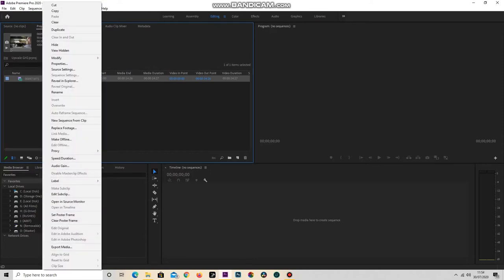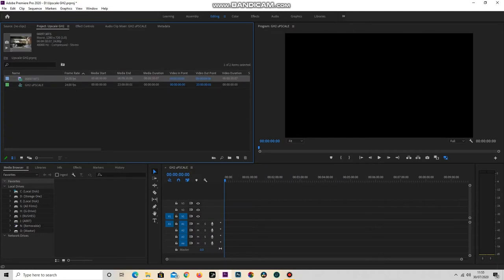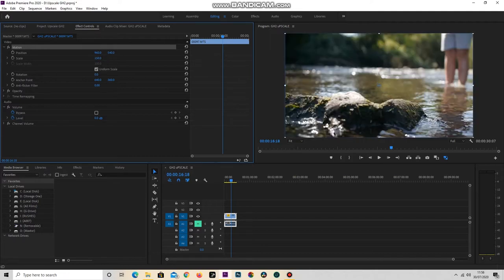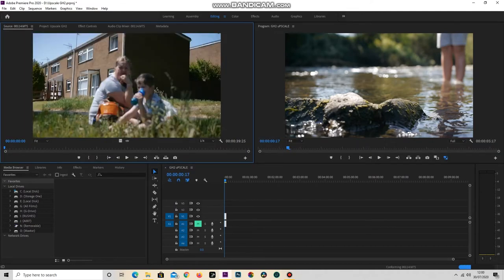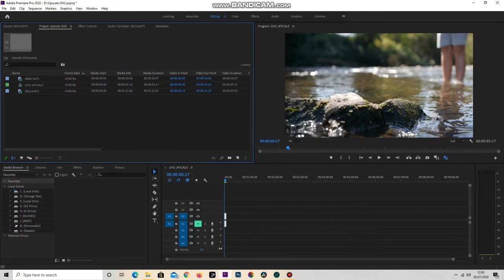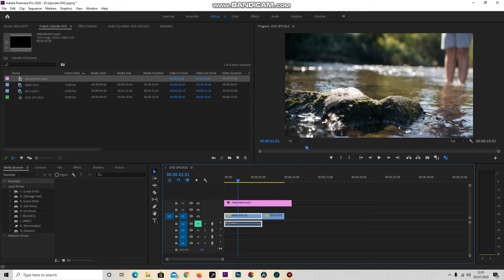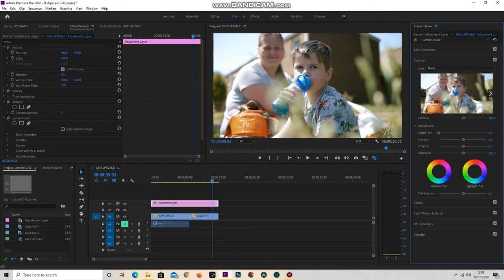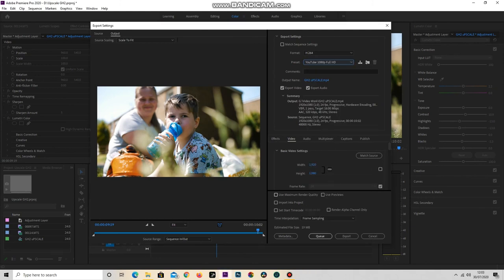LUMIX GH2 - How to Upscale 720p 50fps to FULL HD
Watch how to Upscale 720p 50fps to FULL HD for the Lumix GH2.

After uploading a couple of videos demonstrating LUMIX GH2 footage in 1080p at 50fps; I was asked by a subscriber how it could be done. In this video I show you my workflow on upscaling 720p (50fps) to 1080p and then exporting a 1080p video @ 24fps.

Main camera
My B- Cam

Main lens
Main Zoom lens

My APSC 4K Camera
Film Production Camera
My Full Frame Stills Camera
Konica to M43 Adapter
Fluid Video Head
Variable ND Filter